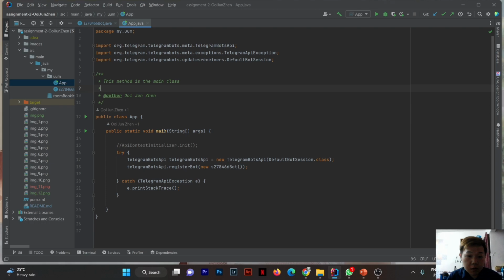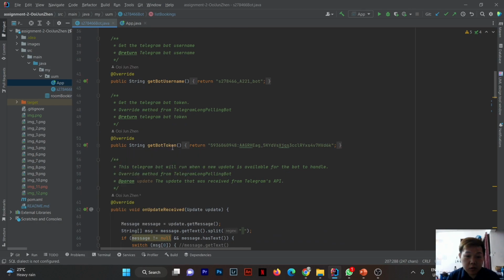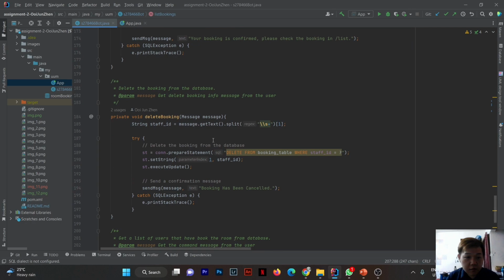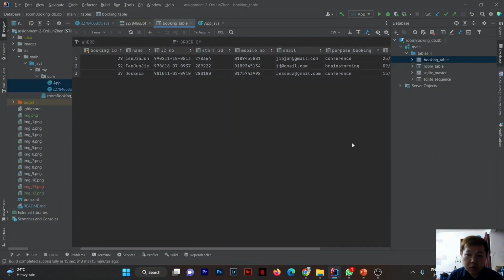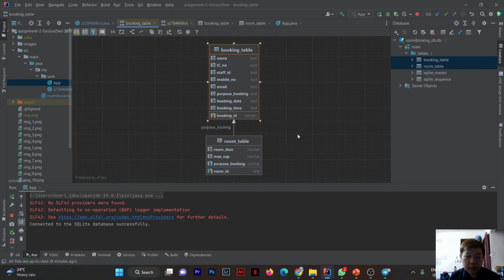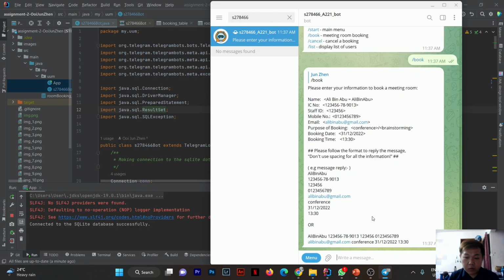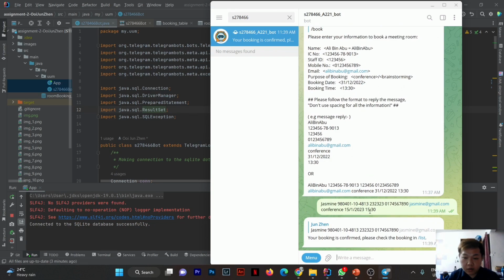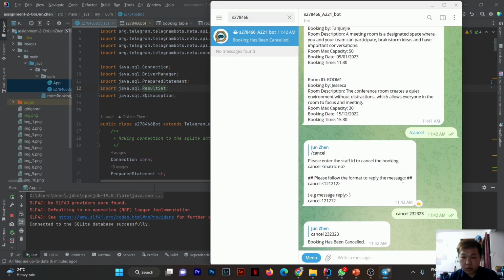STIW 3054 Real-Time Programming (Assignment 2)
Name: Ooi Jun Zhen